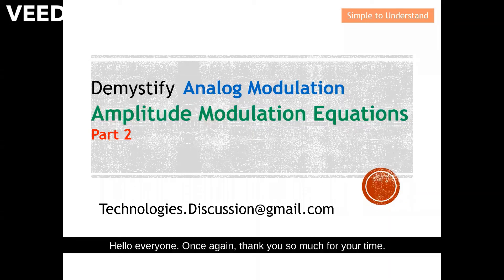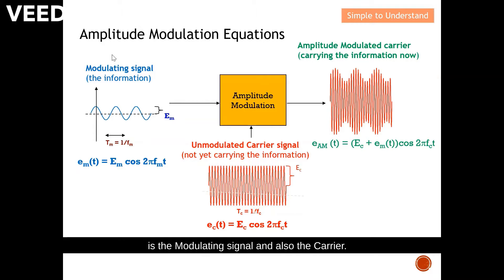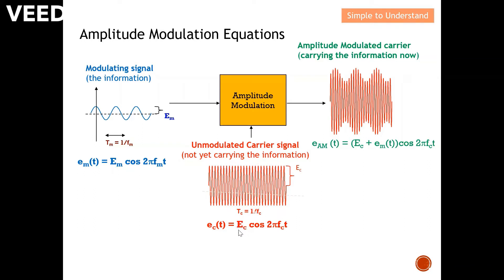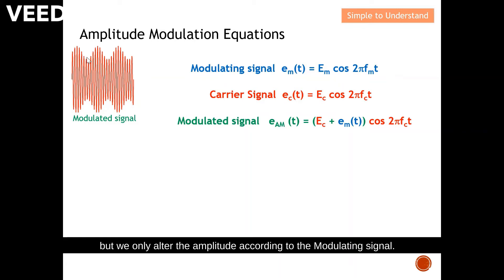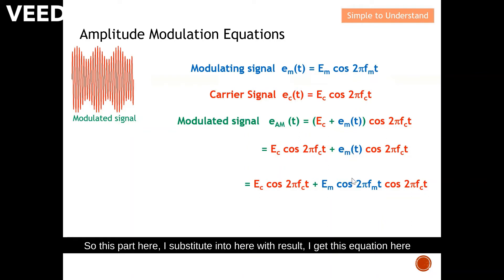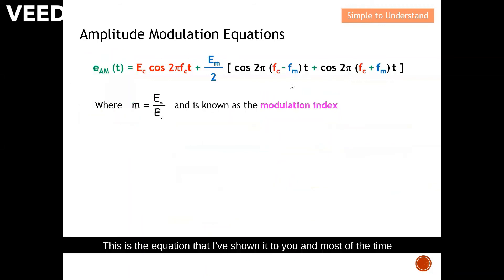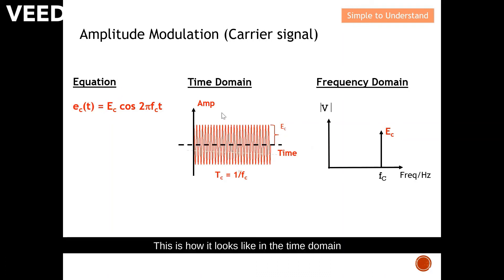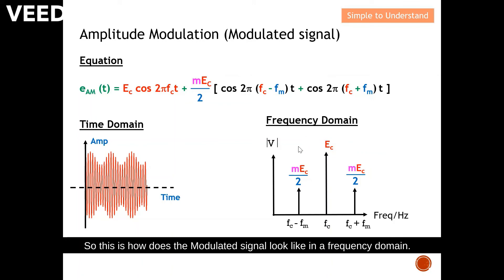Amplitude Modulation #2. How to Derive the AM, Modulated Signal Eq for Double Sideband Full Carrier.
Amplitude Modulation playlist. Watch these video to understand more on Amplitude Modulation.

Step-by-Step on how to derive the equations for Amplitude Modulation and plot it in Frequency Domain.

Understand the Modulating signal in equation, time domain and frequency domain.
Understand the Carrier signal in equation, time domain and frequency domain.
Understand the Modulated signal in equation, time domain and frequency domain.